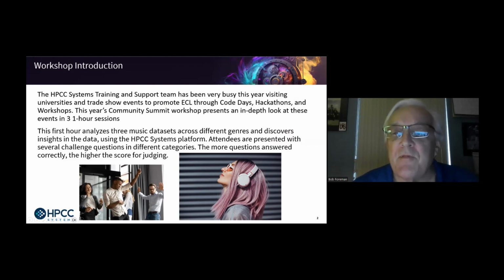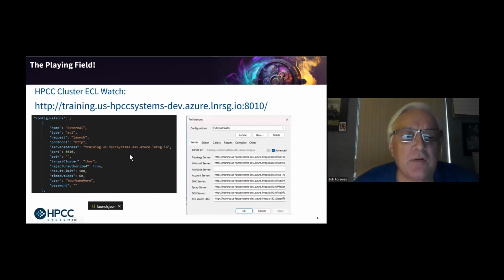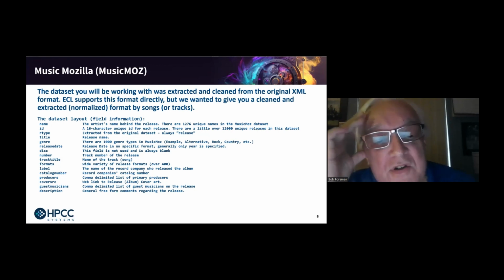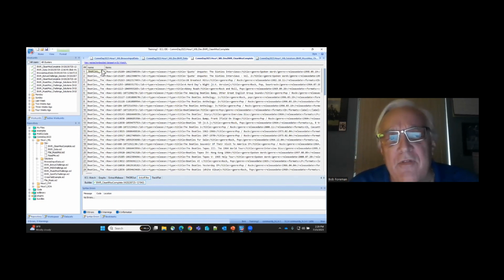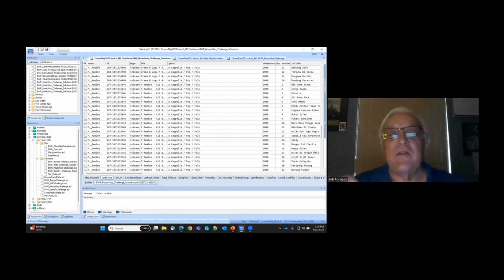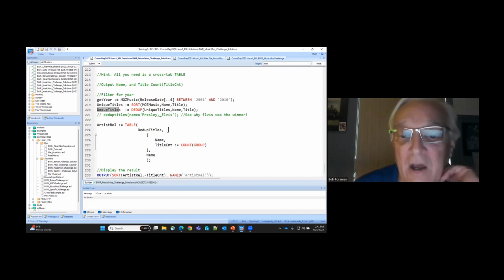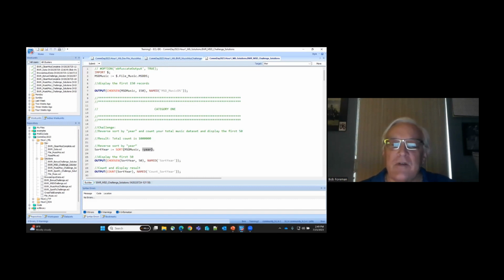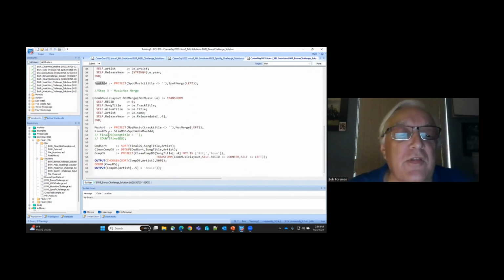Part 1: The “Music is Life!” Workshop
Who doesn’t love music? Take a break from your daily routine datasets and join us in this first hour. We break down a popular open-source music dataset, explore normalizing the dataset and its effects, and look at a variety of data evaluation and query techniques.

Bob Foreman has worked with the HPCC Systems technology platform and the ECL programming language for over a decade and has been a technical trainer for over 30 years. He is the developer and designer of the HPCC Systems Online Training Courses and is the Senior Instructor for all classroom and remote based training.